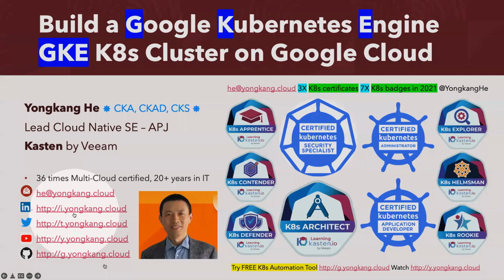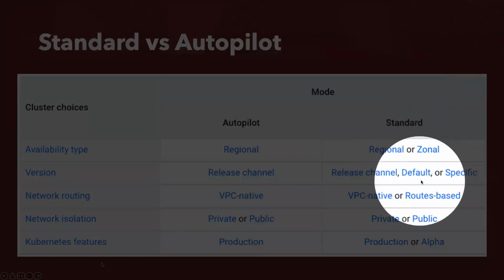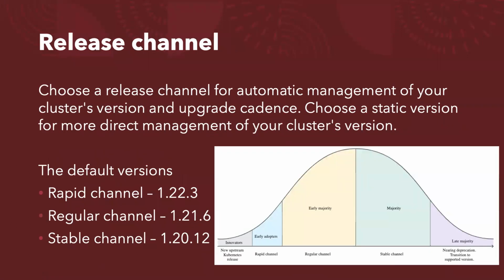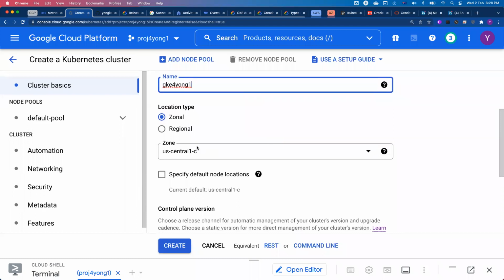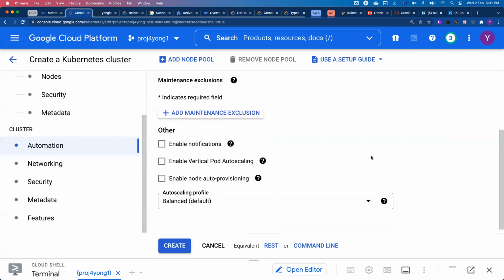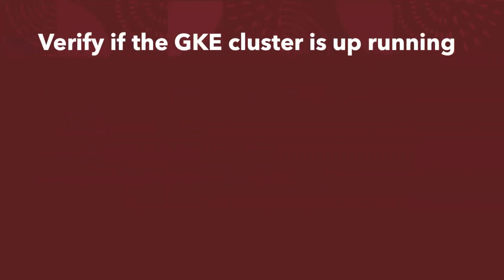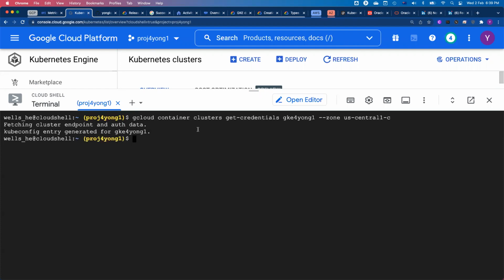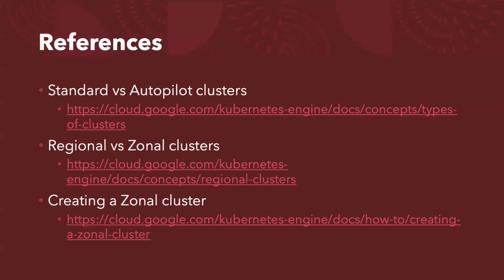GKE Build - 4 mins to build a GKE Kubernetes Cluster on Google Cloud by Yongkang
In this video, I demonstrated how to build a Google Kubernetes Engine GKE Kubernetes cluster on Google Cloud via Web Console in 4 minutes.

Next, I will show you how the Backup/Restore, DR, Application Mobility works for the Containerized workloads running on GCP GKE.

Backup Containers
Protect Containers
Kubernetes Backup
Container Backup
K8s Backup
EKS Backup
ACK Backup
ROSA Backup
OCP Backup
OpenShift Backup
ECP Backup
TKG Backup
TKGm Backup
K8s Automation
K10 Automation